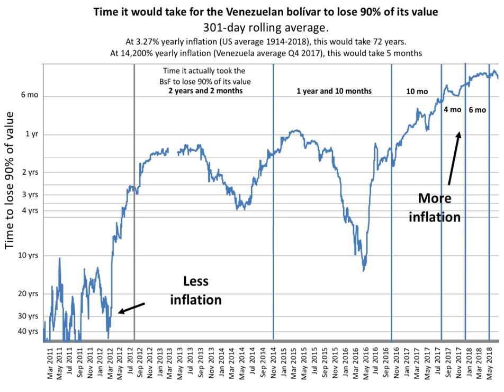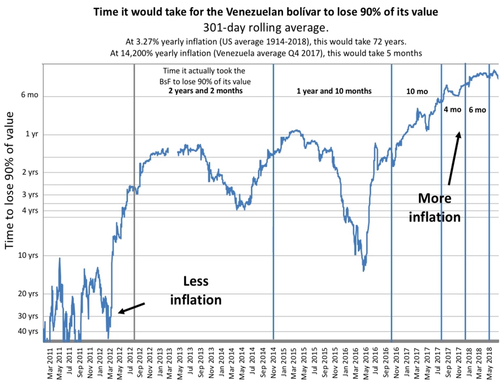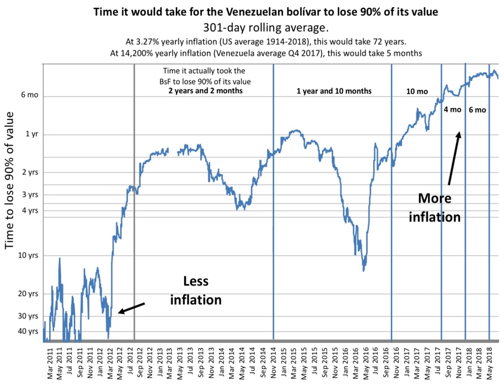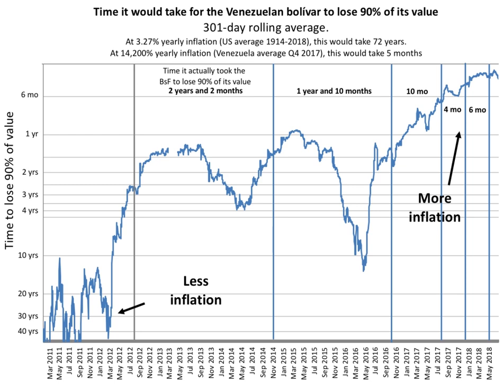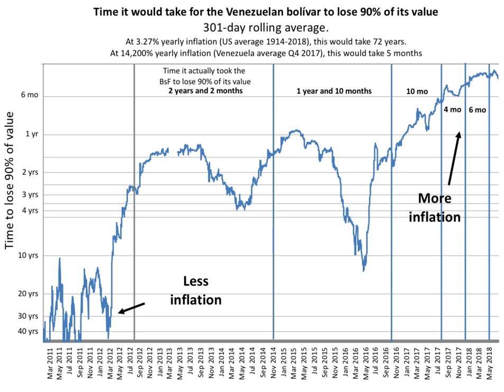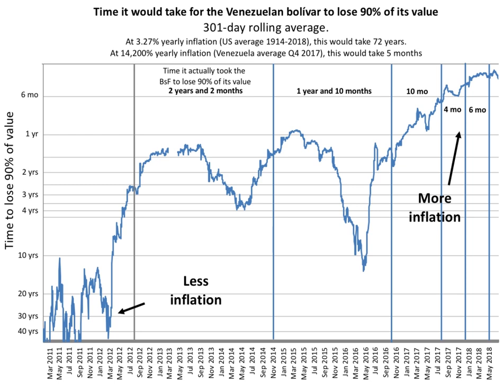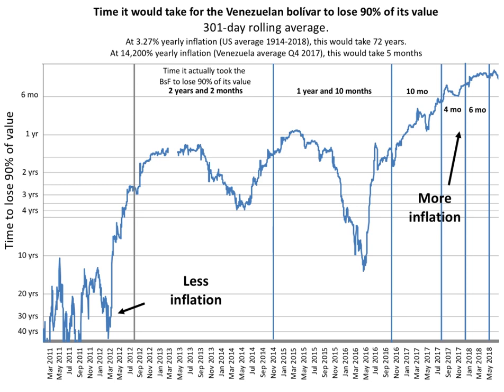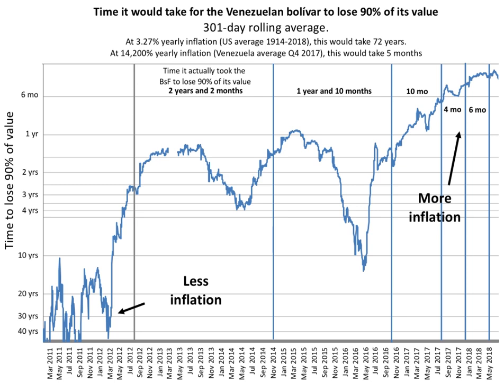Hyperinflation | Wikipedia audio article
This is an audio version of the Wikipedia Article:
Hyperinflation

- Socrates

SUMMARY
In economics, hyperinflation is very high and typically accelerating inflation. It quickly erodes the real value of the local currency, as the prices of all goods increase. This causes people to minimize their holdings in that currency as they usually switch to more stable foreign currencies, often the US Dollar. Prices typically remain stable in terms of other relatively stable currencies like the US Dollar.
Unlike low inflation, where the process of rising prices is protracted and not generally noticeable except by studying past market prices, hyperinflation sees a rapid and continuing increase in nominal prices, the nominal cost of goods, and in the supply of money. Typically, however, the general price level rises even more rapidly than the money supply as people try ridding themselves of the devaluing currency as quickly as possible. As this happens, the real stock of money (i.e., the amount of circulating money divided by the price level) decreases considerably.Hyperinflation is often associated with some stress to the government budget, such as wars or their aftermath, sociopolitical upheavals, a collapse in export prices, or other crises that make it difficult for the government to collect tax revenue. A sharp decrease in real tax revenue coupled with a strong need to maintain government spending, together with an inability or unwillingness to borrow, can lead a country into hyperinflation.